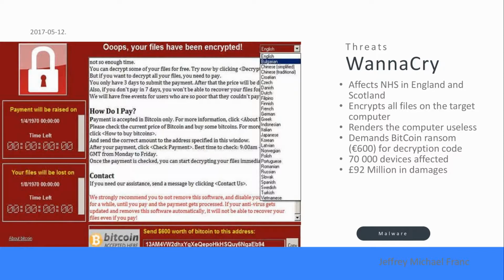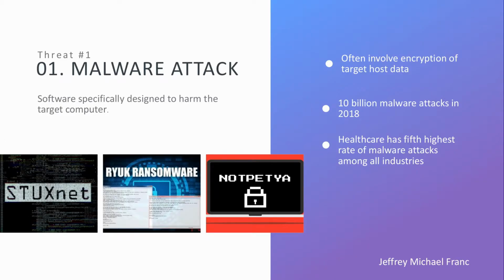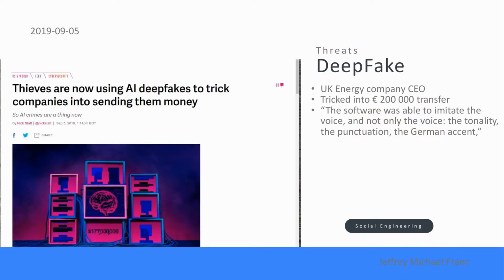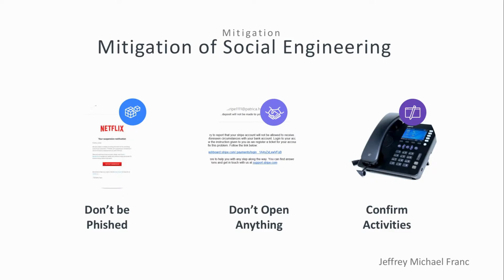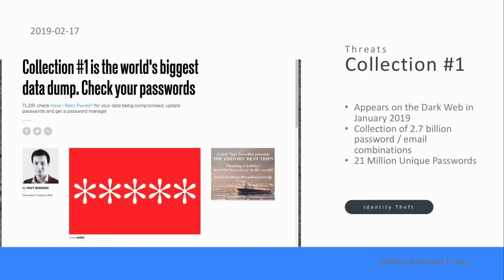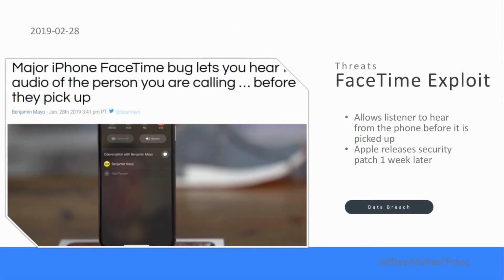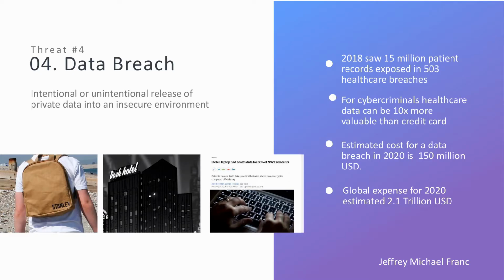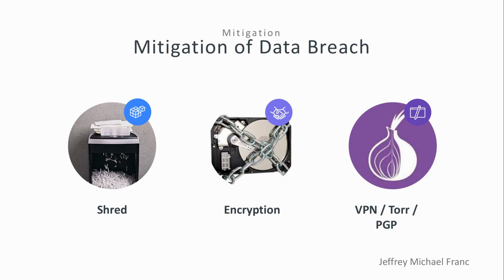Cyber-Security for Researchers and Healthcare 2020 - Avoiding Cyber-Theft and Cyber-Terrorism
This video details the four major threats to cyber-security in 2020 and give five ways you can act now to mitigate these threats. The focus is on how to protect research data from cyber-theft and protect patient data from cyber-terrorism.

If you are looking for a quick update on how to secure your own research data, please get our infographic